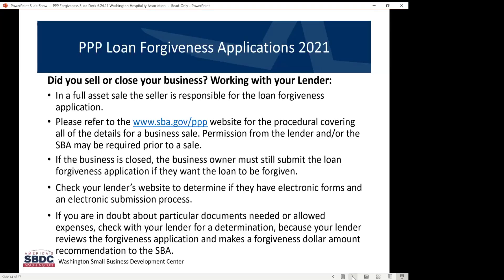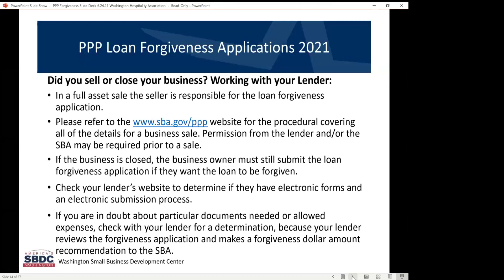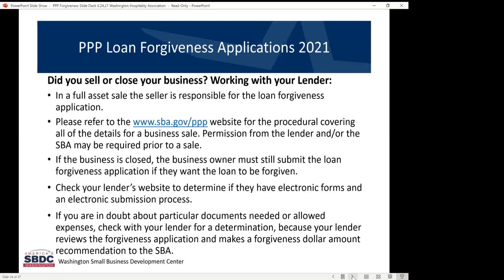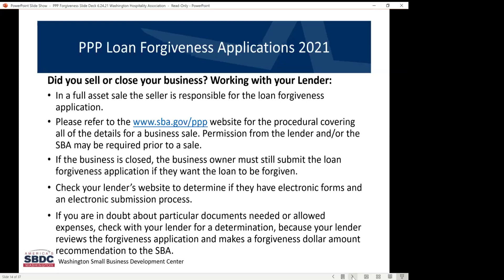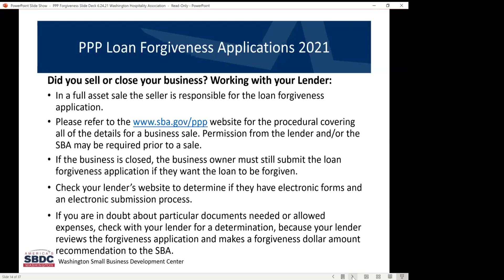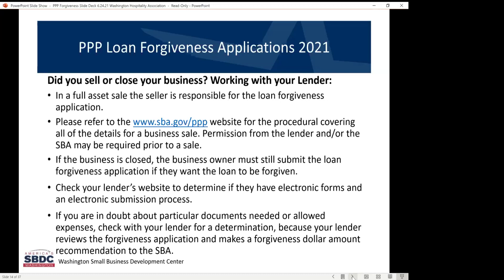PPP forgiveness if you closed or sold your businesses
[slide 14] Did you sell or close your business?